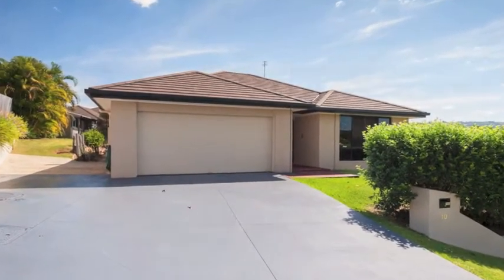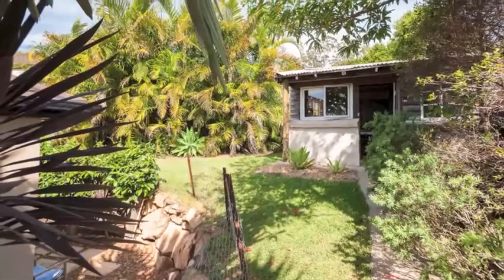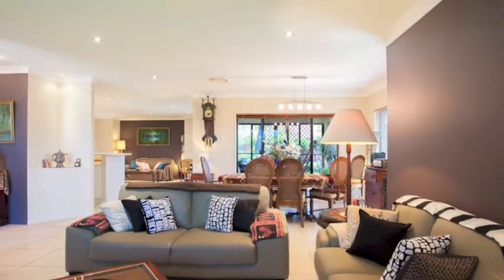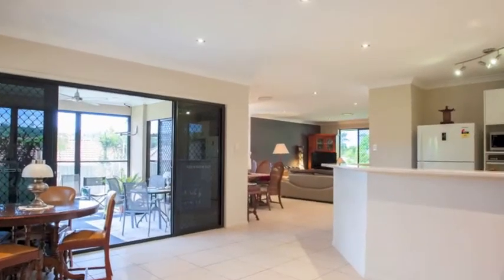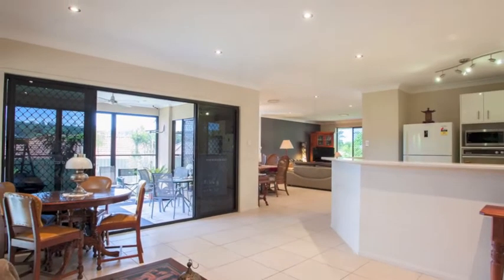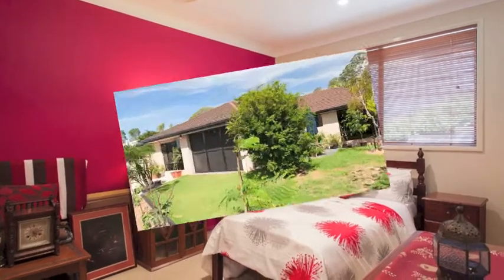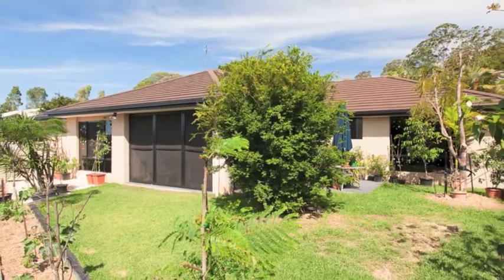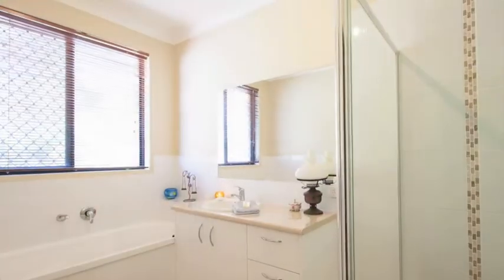Sold by Lee Sutherland 0417 077 847 RE/MAX Sunshine Coast real estate agents a Smakk Media video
SOLD

10 Warabi Place Burnside real estate for sale and proudly marketed by Lee Sutherland, RE/MAX 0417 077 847

Features: 4 double bedrooms, 2 bathrooms, open plan living areas, alfresco entertainment area, DLUG, side access with room for a caravan, privacy fenced, generous storage, landscaped, leafy-green estate, close to schools, shops and beaches.
Price: $439,000.
Lee Sutherland, RE/MAX 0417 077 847
From the moment you set eyes on this beautifully finished home that promotes relaxed indoor/outdoor living you will find it hard to ever leave.  Handsomely positioned in a quiet cul-de-sac, on a large landscaped 727m2 block, this immaculate home is filled with quality extras for comfortable, hassle free living.

Built in 2005 this Grandview home presents 'as new' and is complete with 4 generous bedrooms and 2 bathrooms allowing plenty of space for a larger family, overnight guests, or home offices.  Security, lifestyle, space and comfort are all taken care of with quality in mind.

As you step from the quiet street, up to the covered front entry and into the reception space you will be impressed by this fresh, airy, light filled home.  The home boasts 4 zone, ducted air/heat as well, high ceilings, tinted windows and is fully insulated.  Feel safe and secure with video intercom at the front door and security screens on all windows and doors.
The tiled spacious living area opens out onto the screened and covered alfresco entertainer's area, with easy care landscaping and privacy fencing, adjoining sun patio and views of the ranges.  There is a vegie garden, fruit trees, amazing rustic brick, timber and iron shed, and plenty of space for your boat/trailer/caravan with double gate side access.
The impressive main bedroom offers a generous walk-in-robe and beautiful ensuite with double vanity and oversized shower.  Each of the other 3 double-sized bedrooms include built-in cupboards, carpet, large windows and ducted air.  The second bathroom is fresh and airy, with a large bath and heat-lamps.
The family chef will be impressed by the quality extras included in the kitchen. With KLEENMAID appliances, room for a double fridge, great bench space, breakfast servery, a dishwasher and two-pac finish on the cupboards.
The remote controlled, larger than normal double garage is finished off with commercial grade lino floor covering which allows for an additional living area.  There is also a separate laundry with excellent storage.
Set in a peaceful treed estate, this property is built to take full advantage of the block. A very quiet street with public and private schools within a short walking distance, the new Coles store just 2 minutes away and it's less than 20minutes to major centres and pristine beaches.

• Custom designed home with high ceilings, ducted air conditioning
• 4 bedrooms, 2 bathrooms, open plan living areas, security screens
• Alfresco entertainment area, sun patio, privacy fenced, landscaped
• Quiet cul-de-sac. vegie garden, fruit trees, low maintenance garden
• Double gate side access for caravan/boat/trailer. Remote access DLUG
• Spacious kitchen with 2 pac finish, KLEENMAID appliances and dishwasher
• Unique rustic brick, timber and iron shed to create the ultimate man cave
• Close to hospital, new Coles, shops, beaches and walk to schools